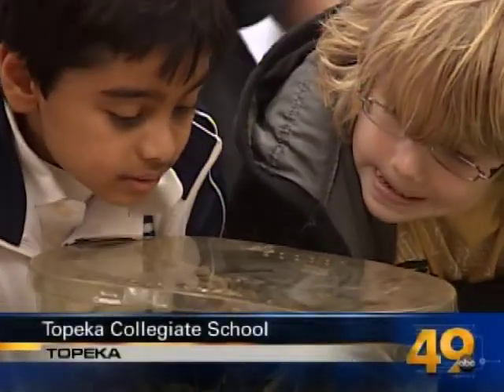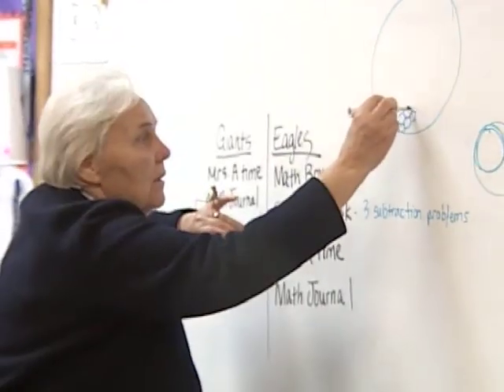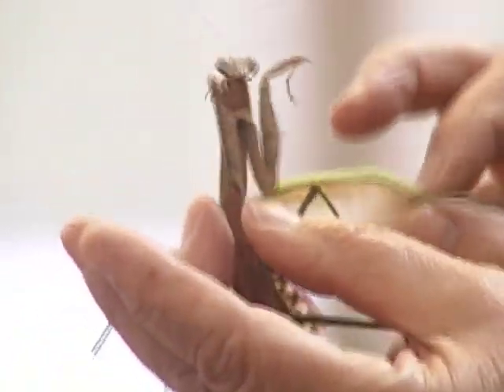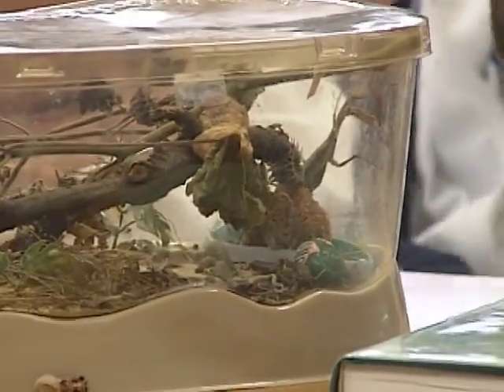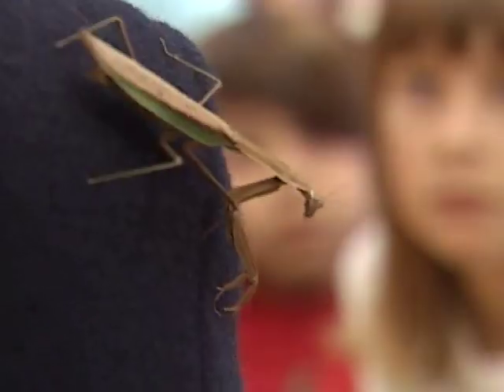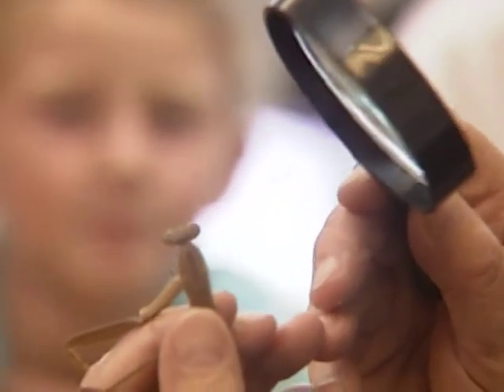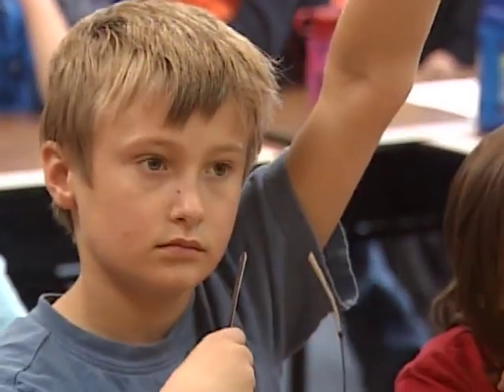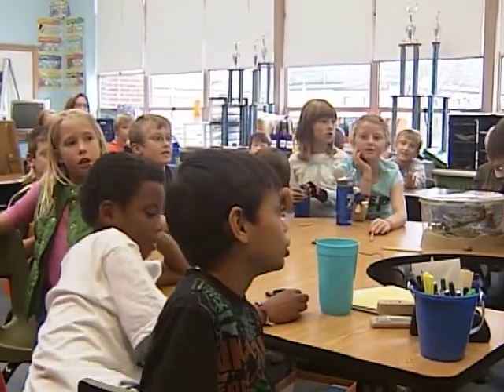News channel 49 Broadcast of 3rd grade with Praying Mantis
A visitor from Washburn University brought a praying mantis into the 3rd grade classroom and shared information with them.  The 3rd grade has a praying mantis for a class pet.